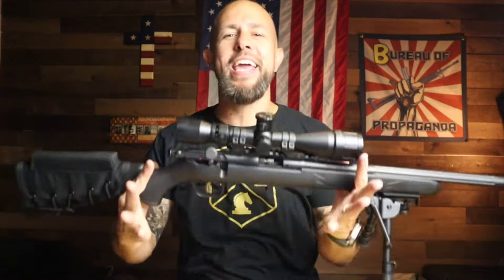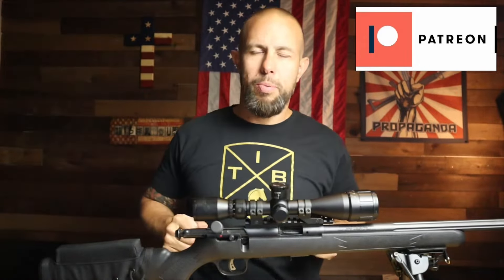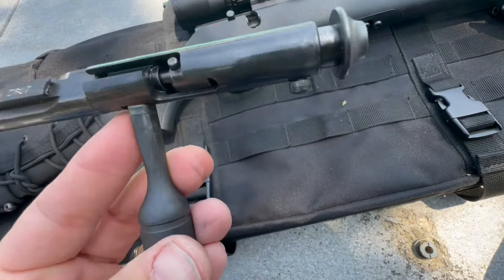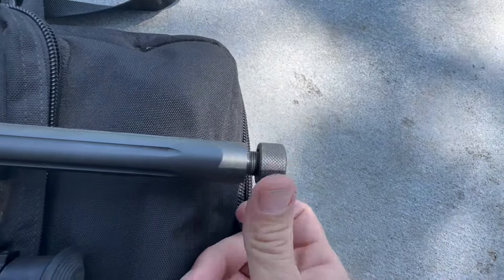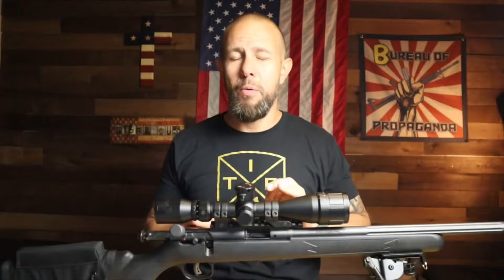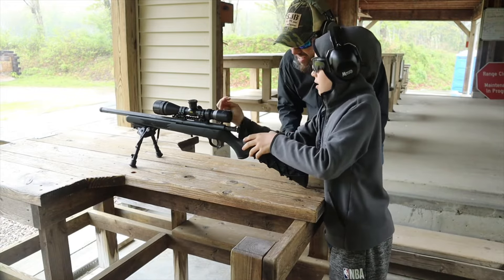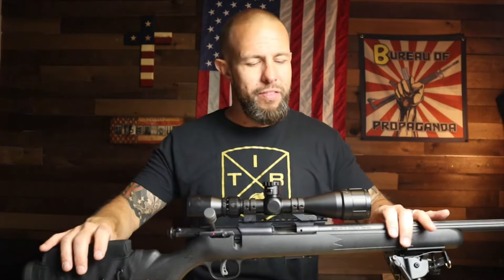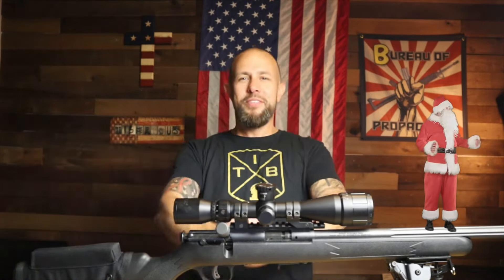Savage Arms MKII FV-SR .22LR Bolt Action Rifle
My review on the Savage Arms MKII FV-SR 22LR Bolt Action Rifle. Affordable, fun, easy to operate and perfect for kiddos. We did have a few issues with the little rifle but a basic modification to the magazine and a good cleaning she ran well.